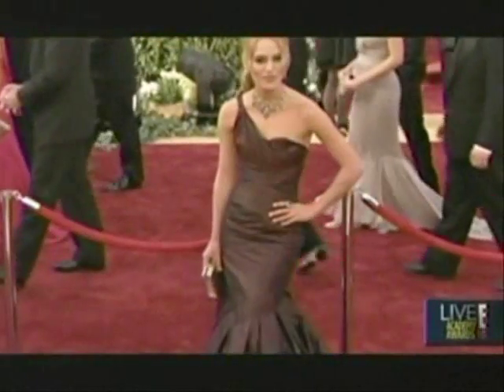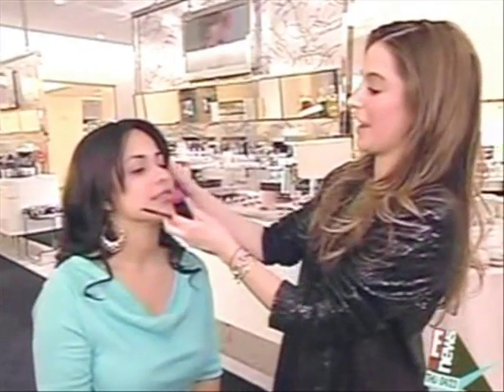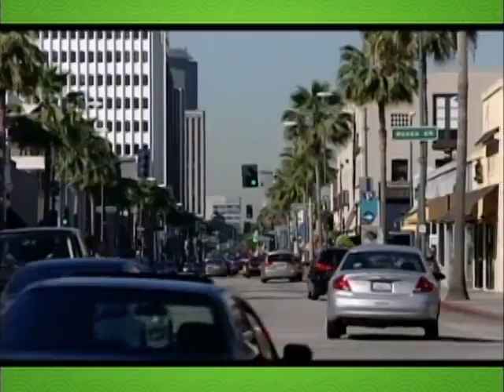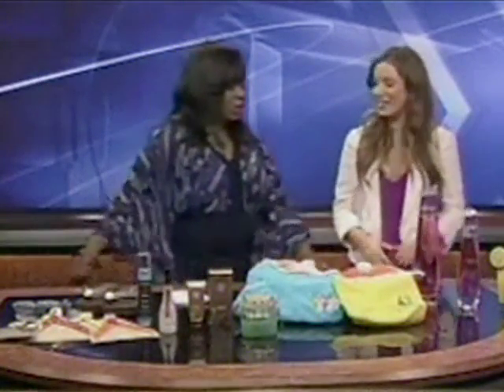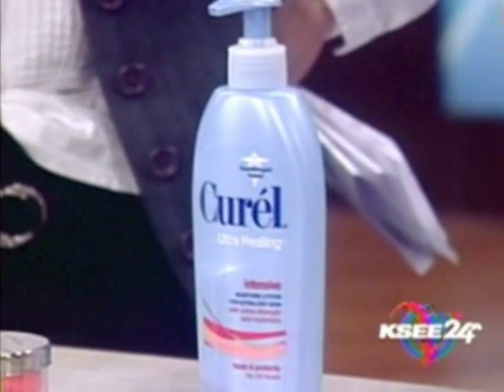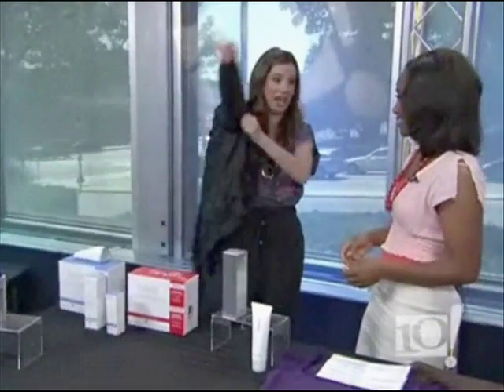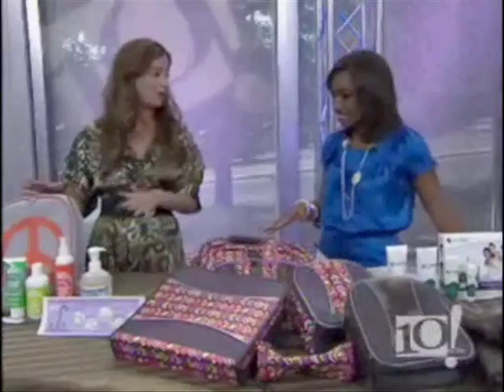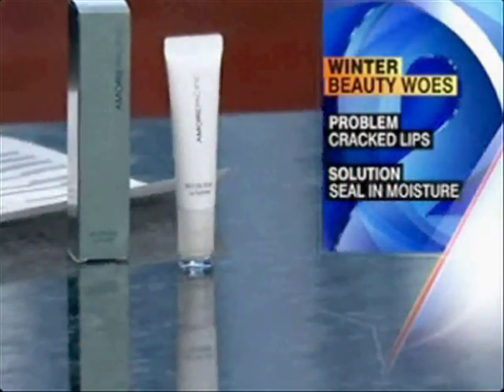Jamie Krell Reel